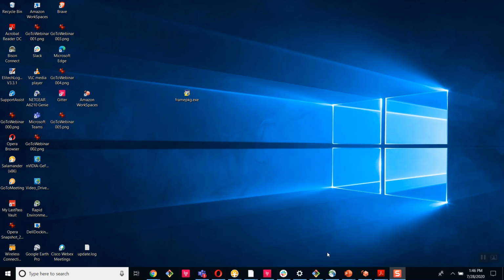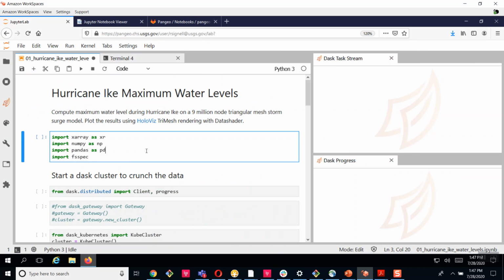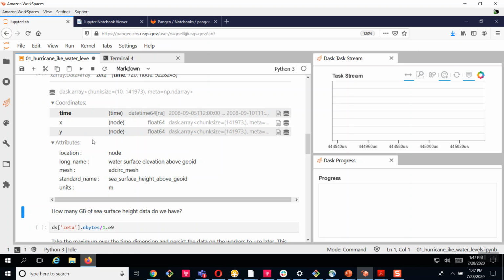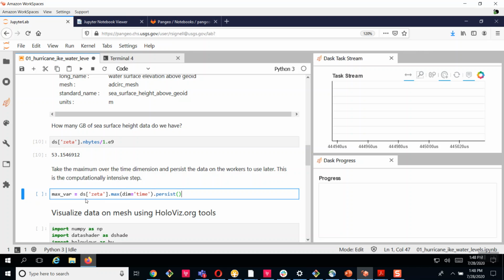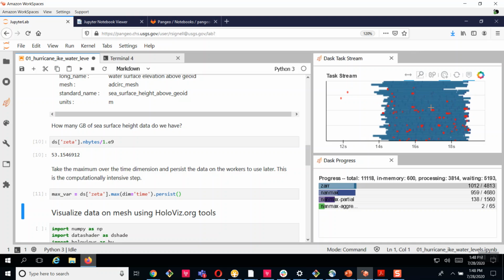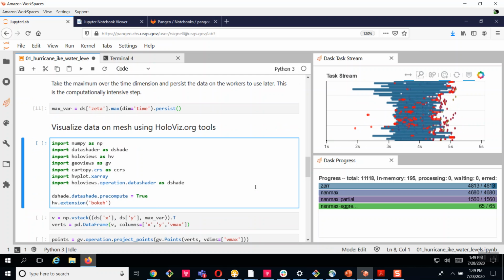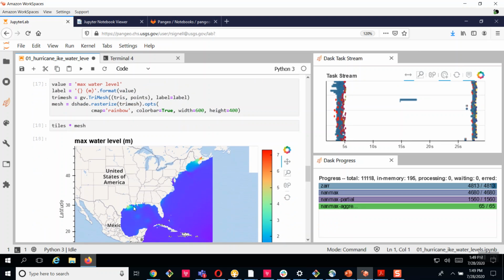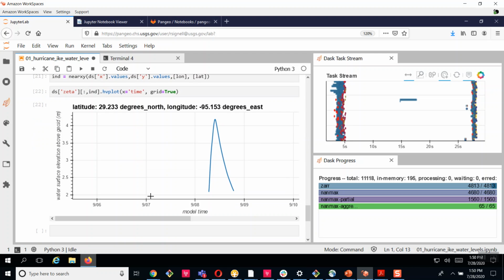hurricane ike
Analyzing and visualizing Hurricane Ike simulation on trimesh grid using Pangeo on AWS